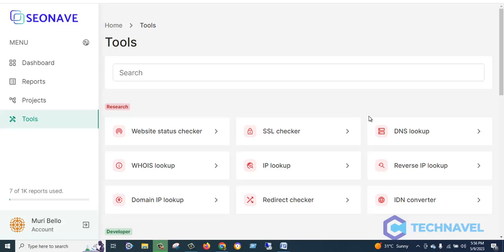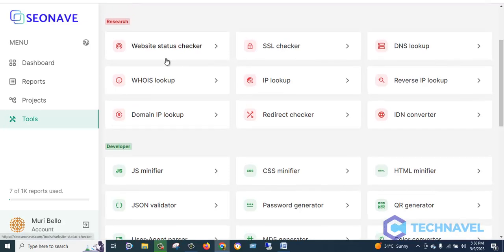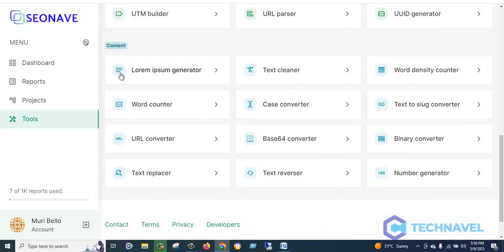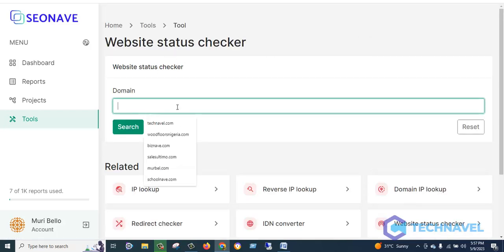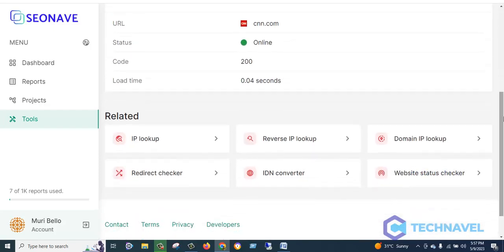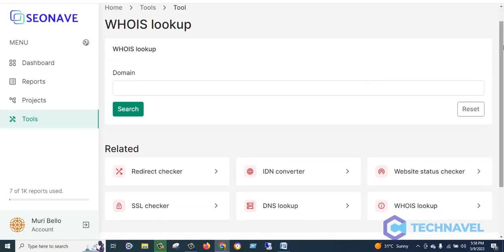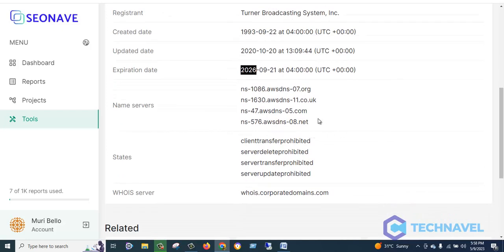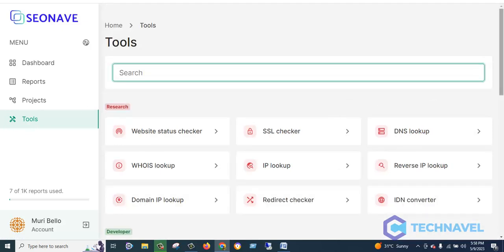How To Use SEONAVE Web Utilities Tools